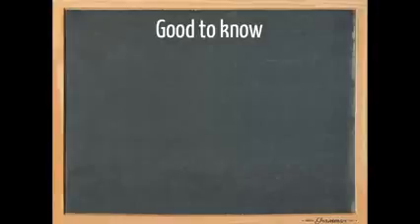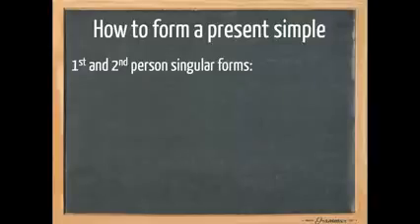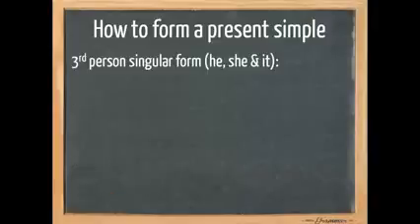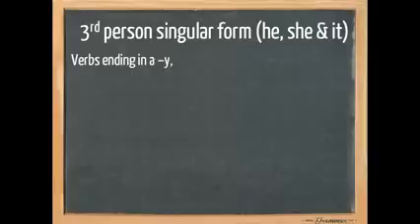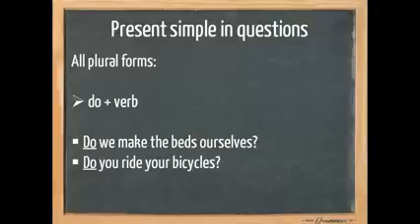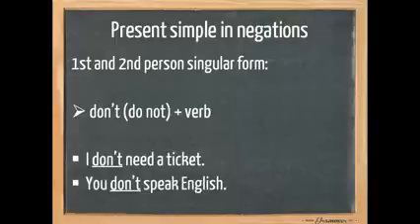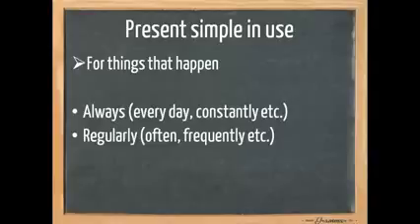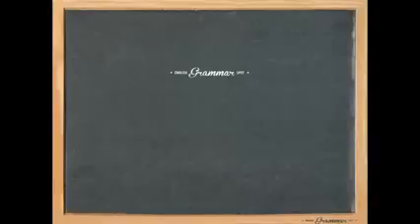Present Simple Tense English grammar tutorial video lesson